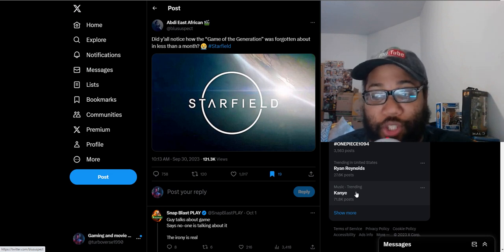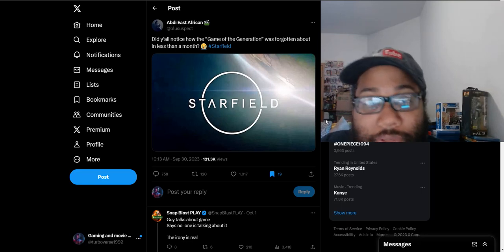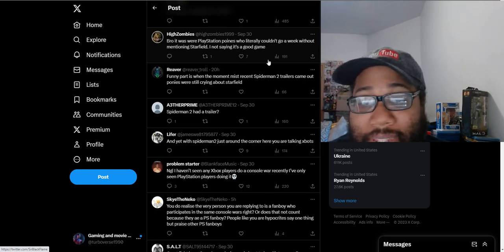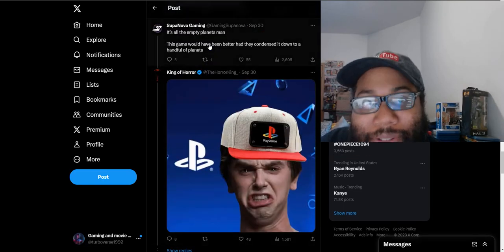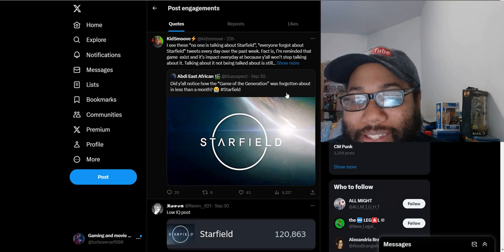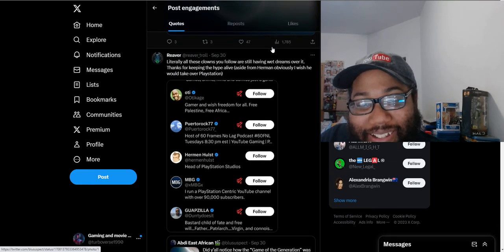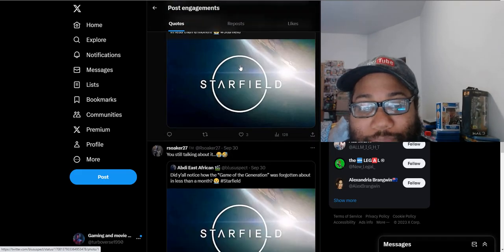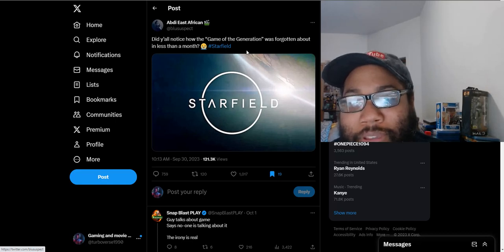Sony fanboy says Starfield was forgotten about in less than a month but cant stop talking about it